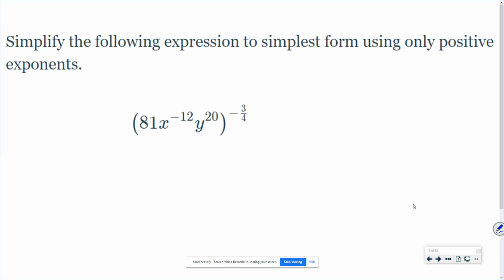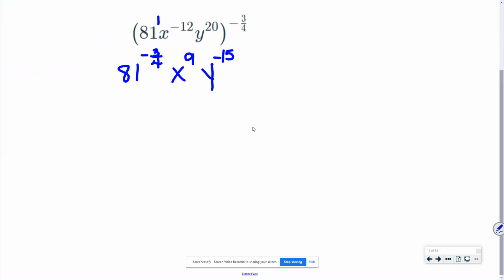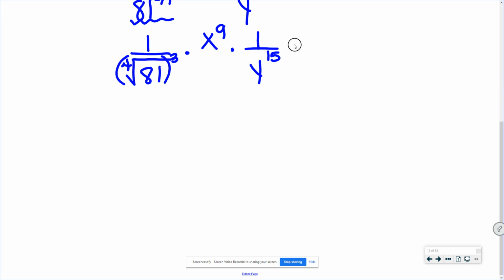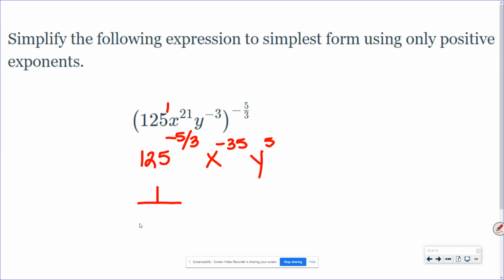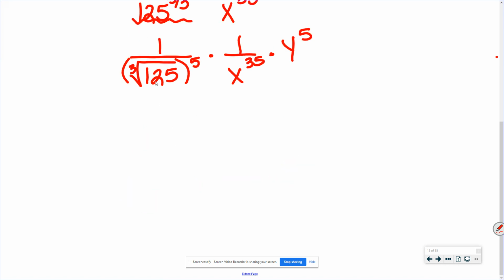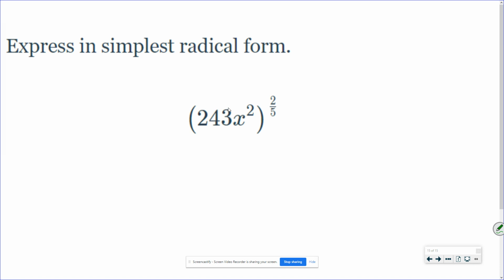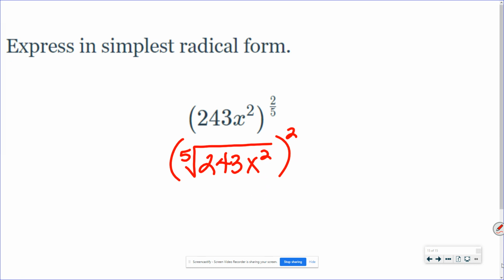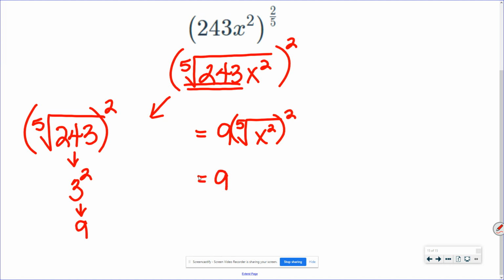Adv Math Lesson 3.3 Delta Math Help